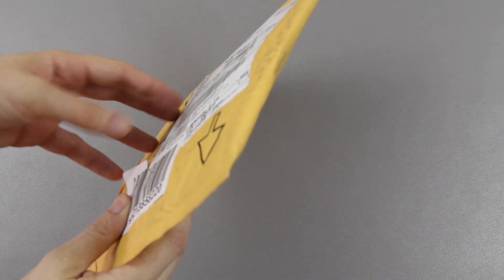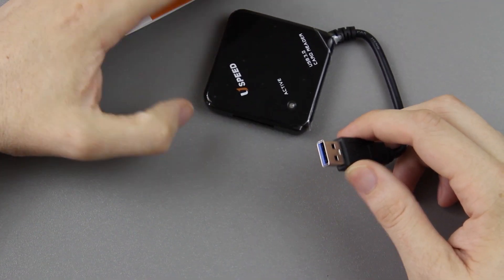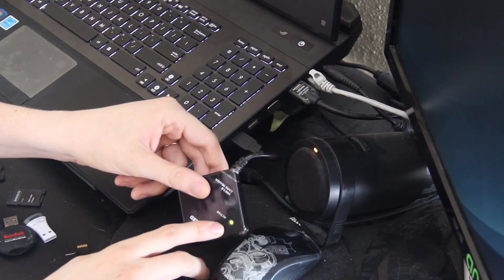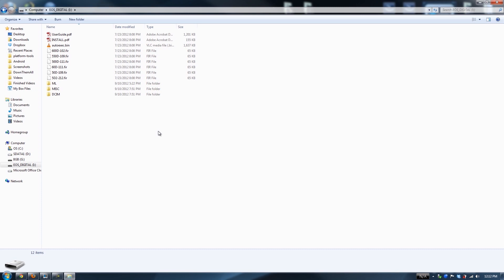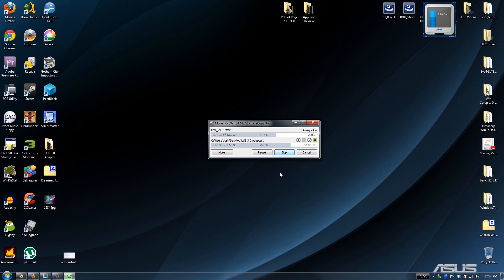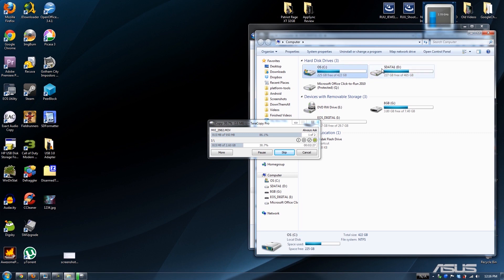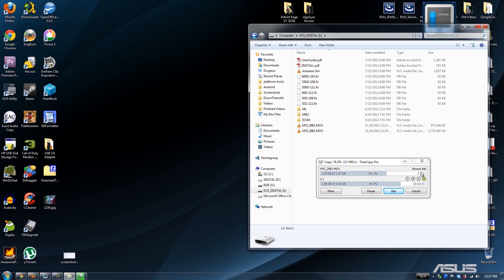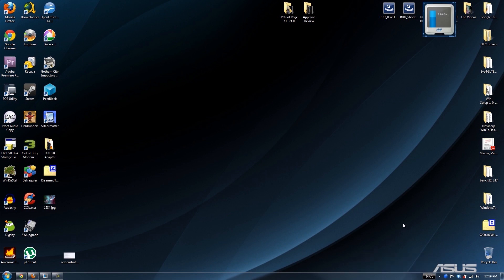Uspeed USB 3.0 Superspeed Card Reader Unboxing, Setup, and Speed Test!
Oddly enough, that light turns RED when connected to a USB 2.0 port, and it transferred the SAME files to my SSD at 28MB the WHOLE time. So obviously it's not going to go any faster than 28MB. Just thought it was cool that it lit up one of two different colors depending on if it was connected to a 2.0 or 3.0 port. So you'll never wonder if you're actually using a USB 3.0 port or not, the light will be RED if you're not on 3.0! :)

It's 15.99 right now!

Maybe this version is better?

Don't want any wires?

SanDisk Extreme 64 GB SDXC

SanDisk Extreme 128 GB SDXC